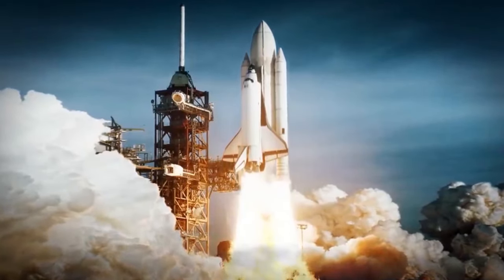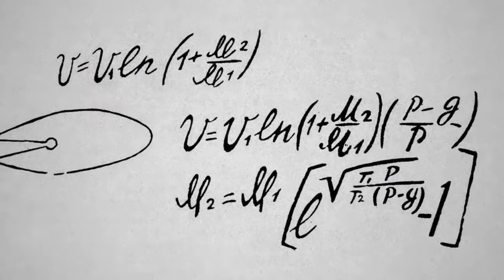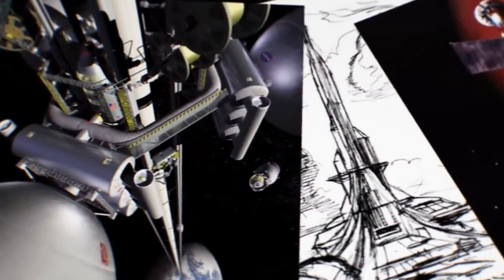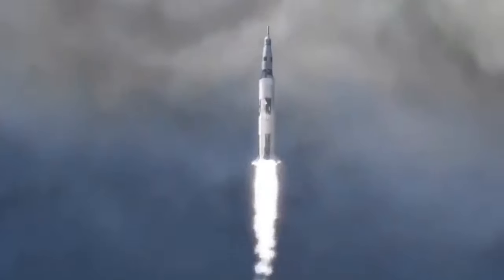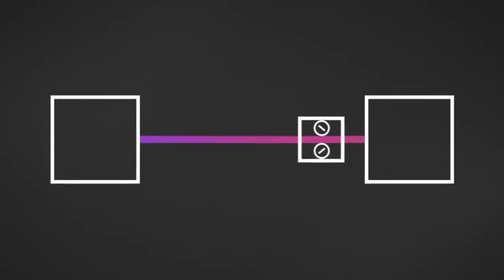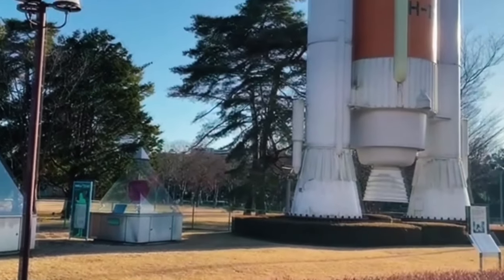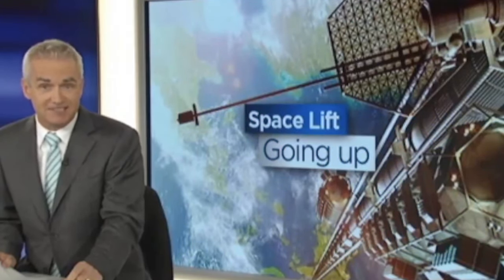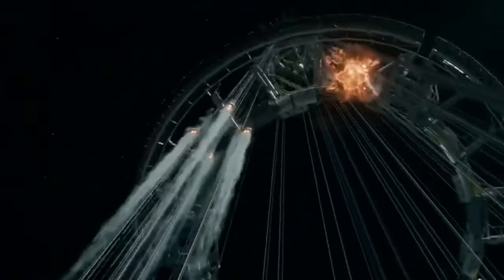The company building an elevator to space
Just in case you thought rockets were cutting edge, get ready to learn about space elevators, the next evolution of space travel, and possibly coming soon to a spaceport near you! In today's video, let's explore the bold frontier of materials science to learn more about what it would take to build the world's first space elevator, the history of the concept, and the wild real-life plan to pull it off by the country that just landed on the Moon: Japan.

Timestamps:
0:00 Intro
1:00 What is a Space Elevator?
3:00 How it Works
4:30 The Japanese Plan